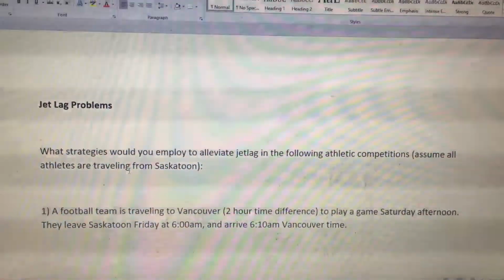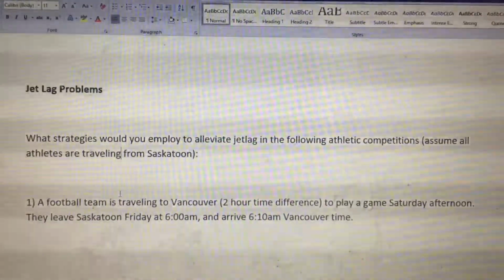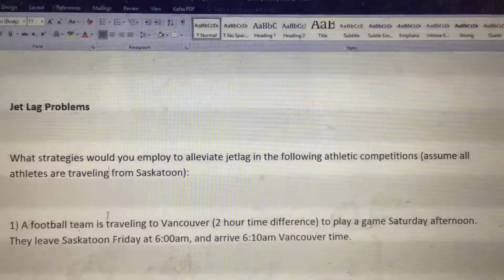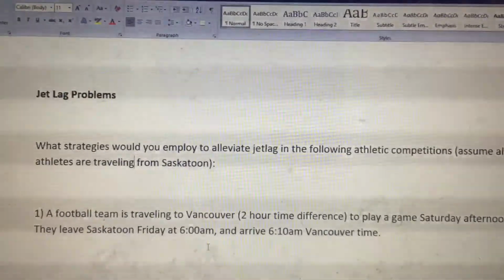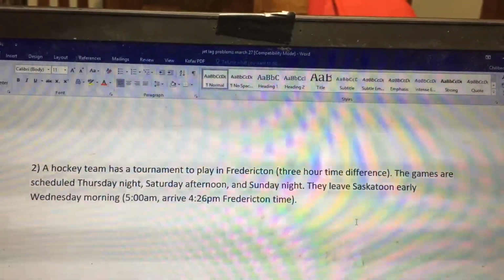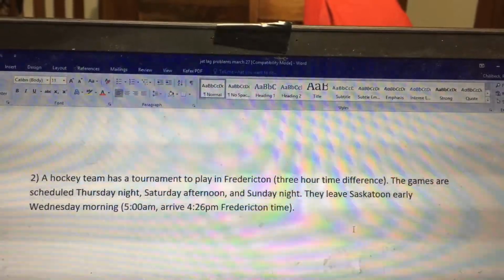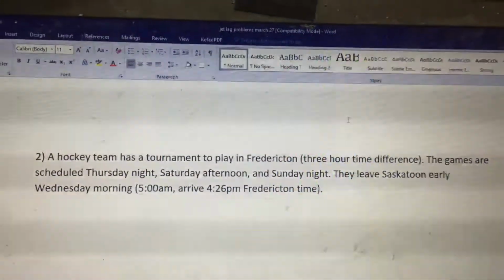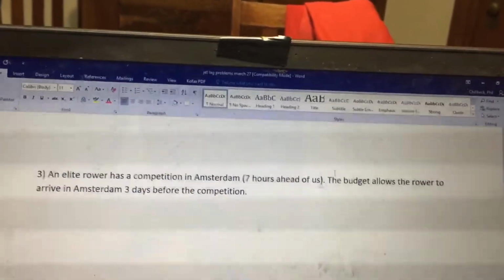Kin 425 (jet lag part 2)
Kin 425 March 24 lecture